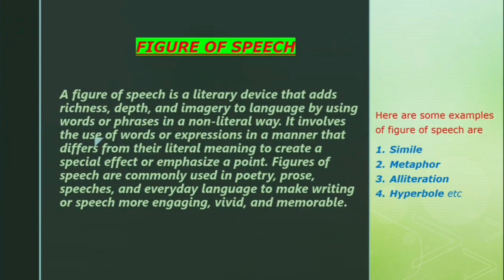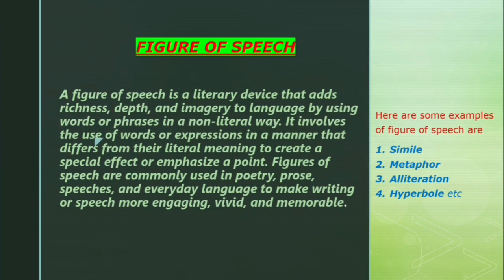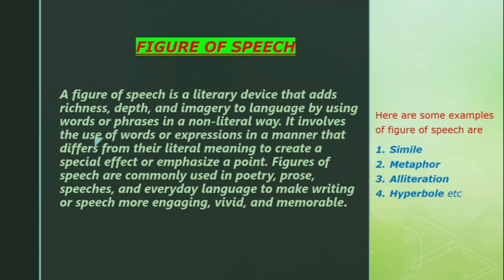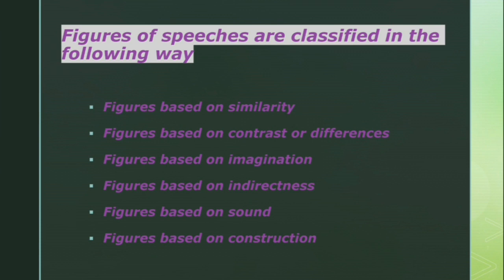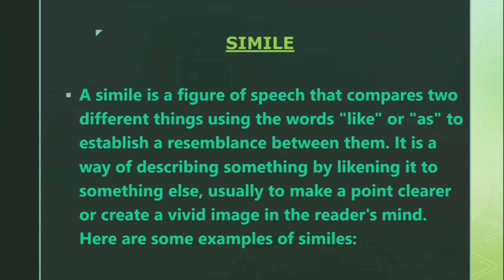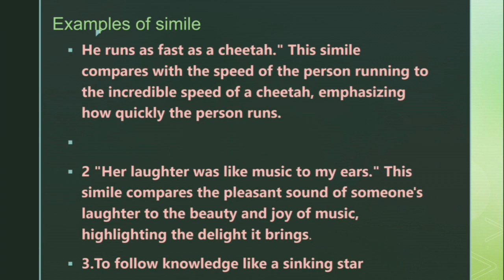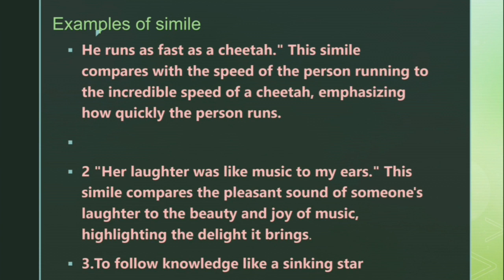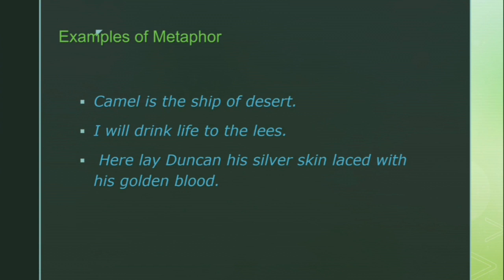FIGURE OF SPEECH |part I SIMILE AND METAPHOR | SLST IX X & XI XII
FIGURE OF SPEECH | RHETORIC |part I SIMILE AND METAPHOR | SLST IX X & XI XII ENGLISH poetic devices
PART ONE
ENGLISH LITERATURE
ENGLISH HONOURS
LEARN WITH ARJUN
ENGLISH CLASSES
CBSE ICSE
UGC NET
SET
GRADUATION
MASTERS